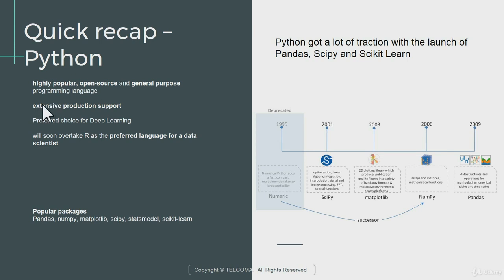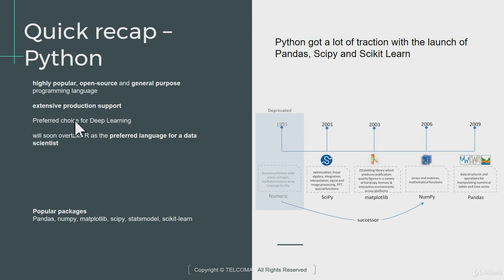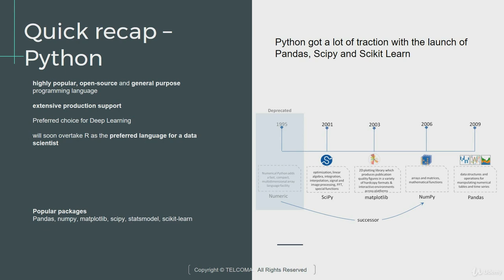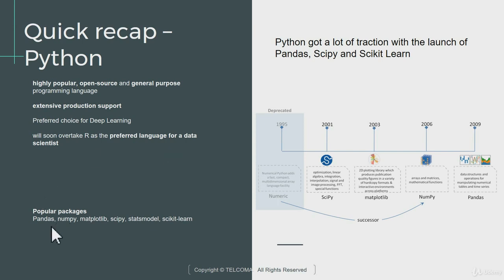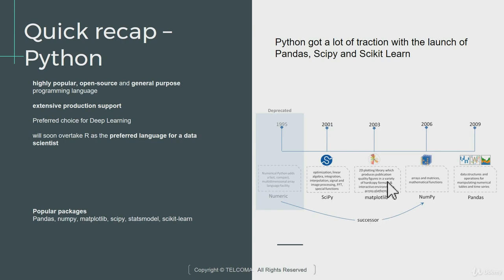Quick recap of Python - Python Course for Beginners